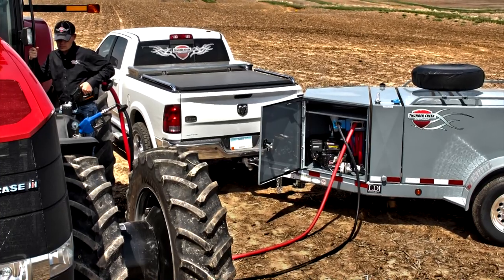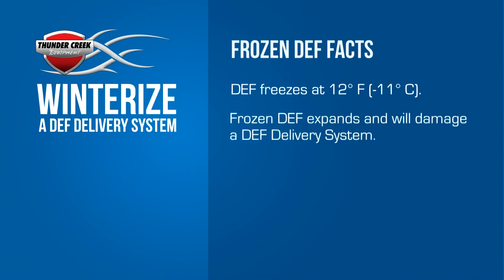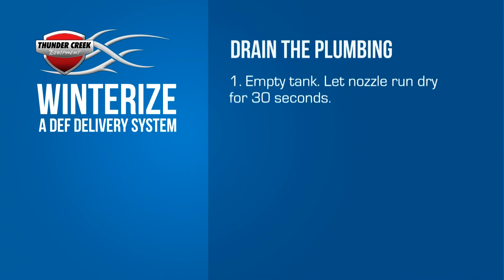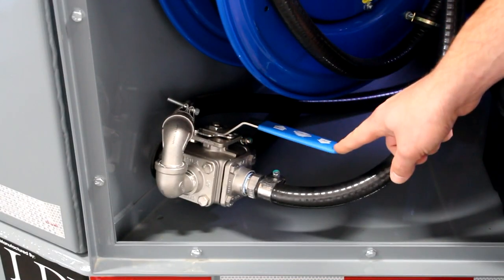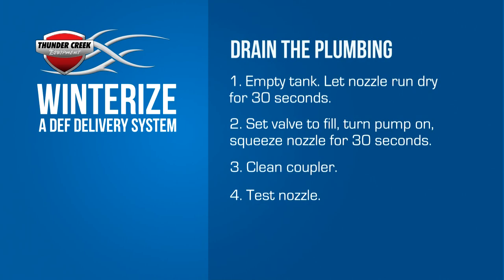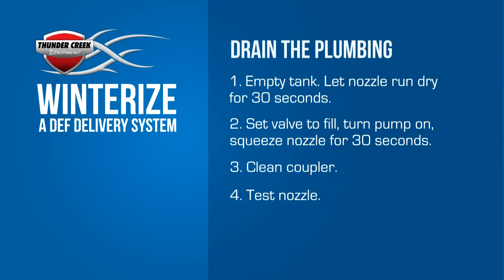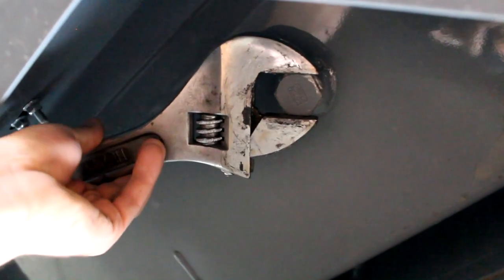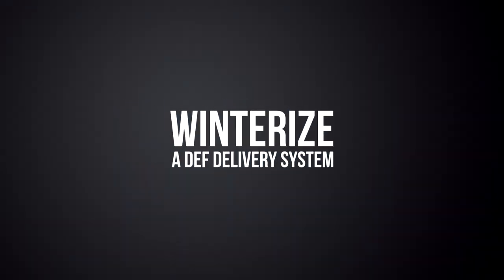Winterizing a DEF Delivery System | Thunder Creek Equipment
Diesel Exhaust Fluid expands as it freezes, which can damage the pump, plumbing and tank of a DEF Delivery System. It takes just a few minutes to winterize the plumbing and tank, as outlined in this video.

Damage caused by frozen DEF is not covered under Thunder Creek Equipment's three-year warranty.